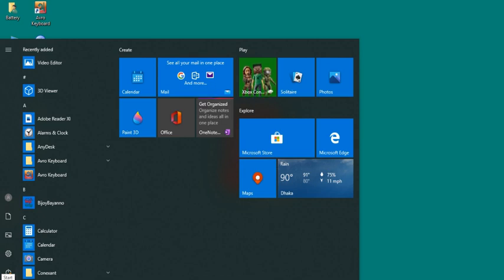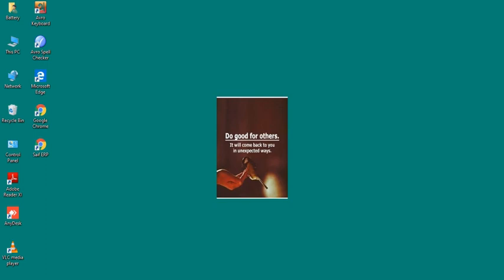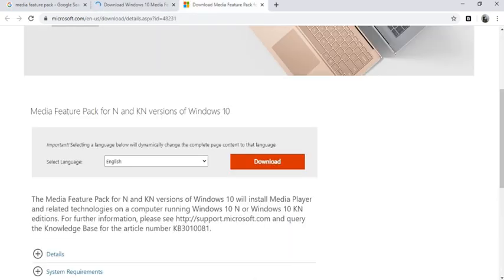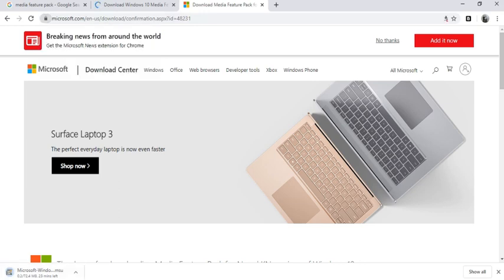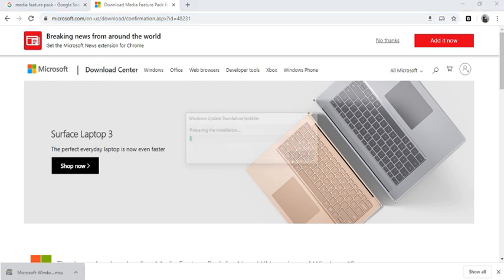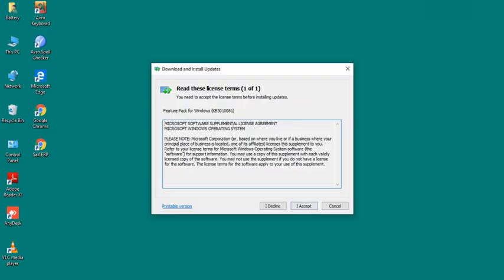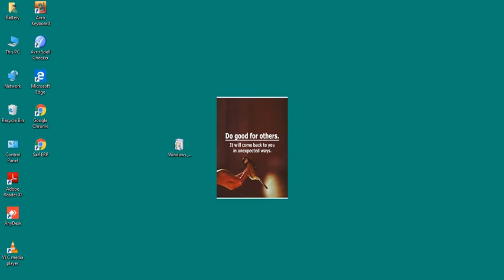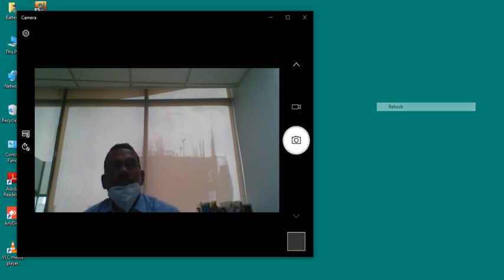you need media feature pack for n and kn version of windows 10. How to install Media Feature Pack?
"You need media feature pack" This problem Prompts when we open our camera on Laptop! If you are facing this problem then follow the instruction what you have clicked.
Here you have link to download Media feature pack. Just download and install then restart your Laptop and finally Enjoy!